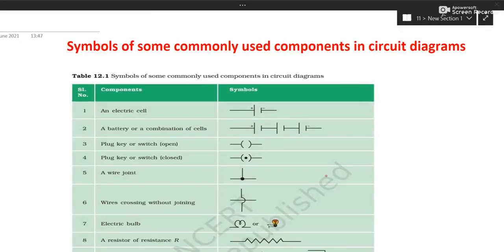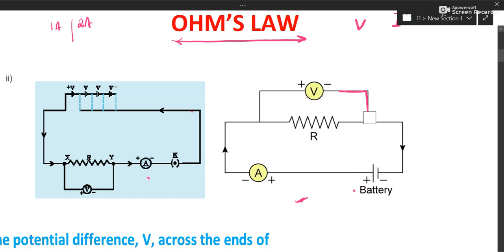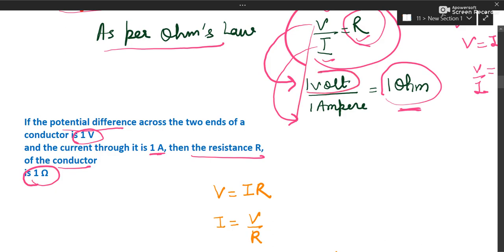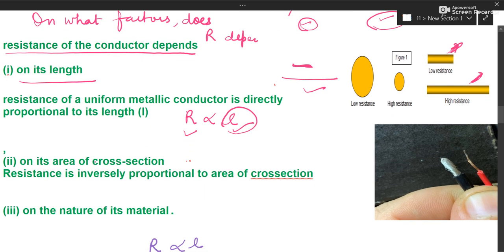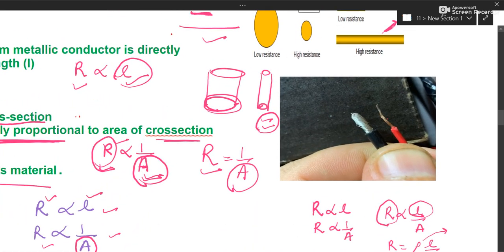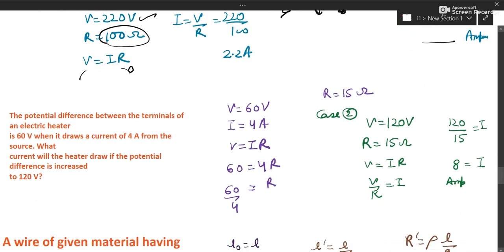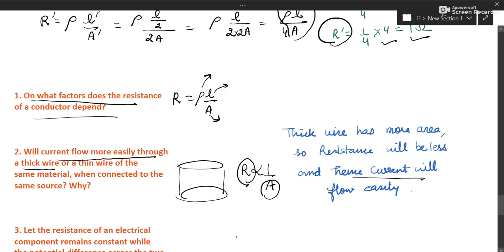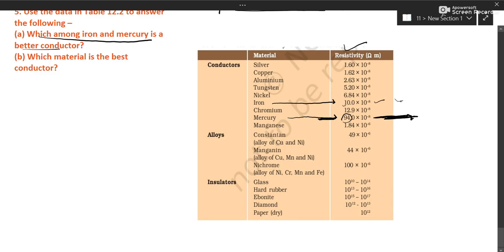ELECTRICITY PART-2|| CLASS 10|| CHAPTER 12 INCLUDING INTEXT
00:00 Symbols of some commonly used components in electric circuit
00:57 Ohm's law
05:30 Resistance
07:07 On what factors resistance depend
10:54 Resistivity or Specific resistance
12:20 Inext questions on Ohm's law